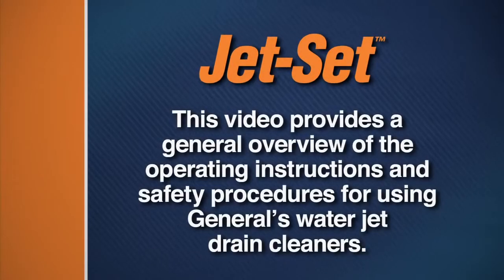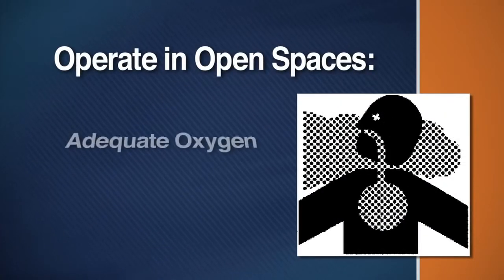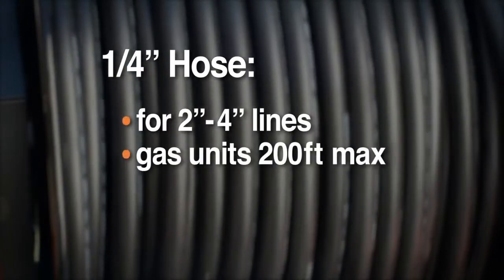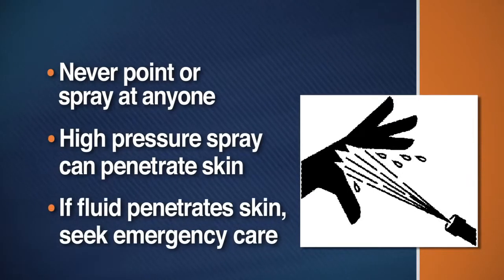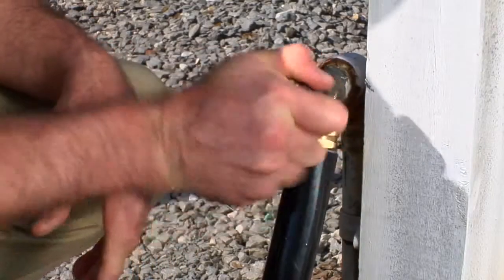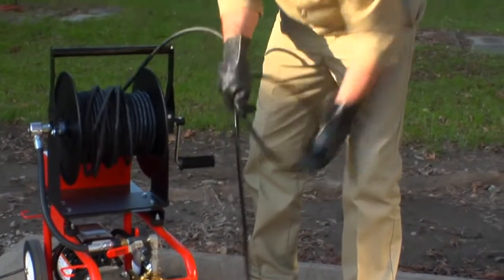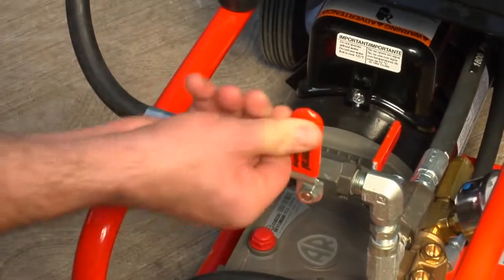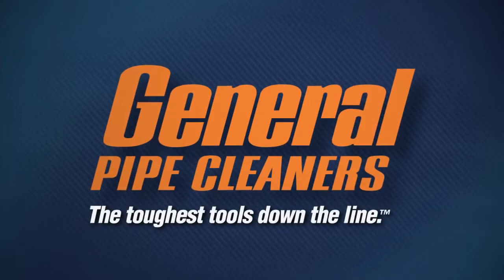Гидродинамическая машина JM-1450 | Mastertools-pro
Компактная гидродинамическая прочистная машина с электрическим двигателем General Pipe Cleaners JM-1450 для прочистки труб до 150 мм.